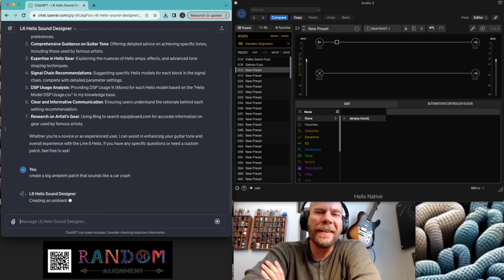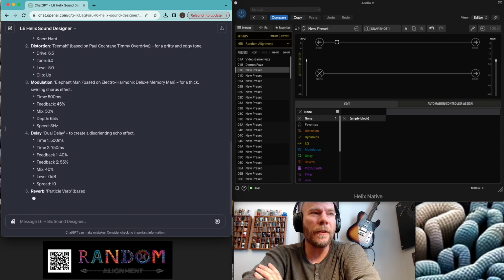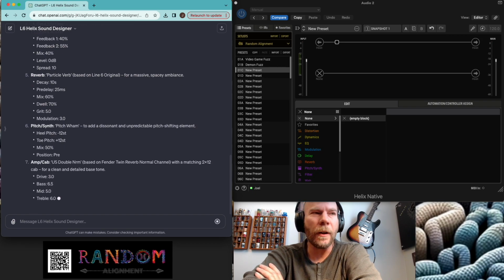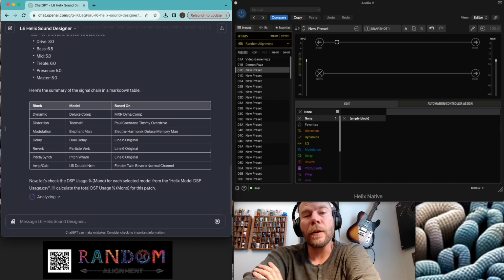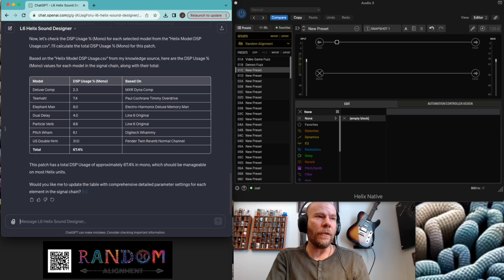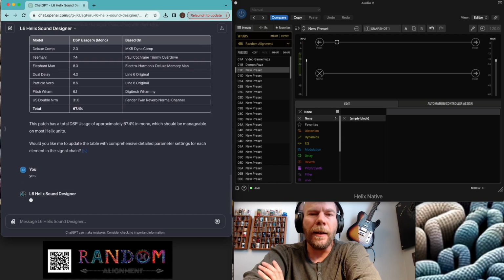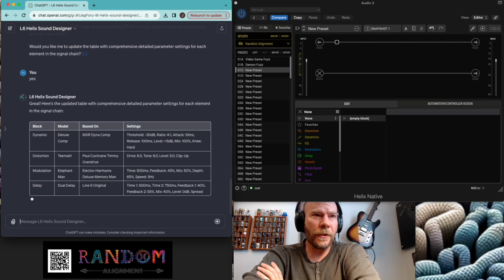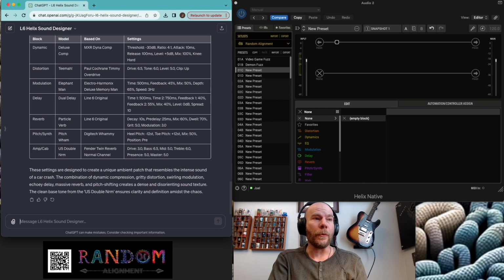Walkthrough - I designed a custom Chat GPT to help build guitar tones for the Helix.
Walkthrough and quick demo of a tool I built using Chat GPT's custom GPT function to help guitar and bass players build patches for the Line 6 Helix.